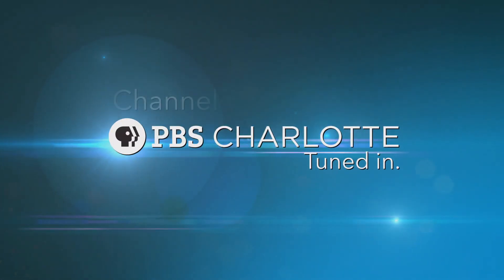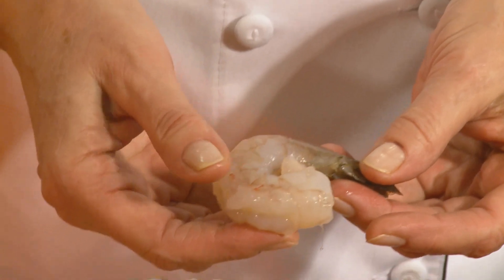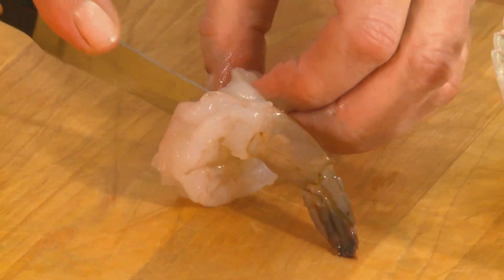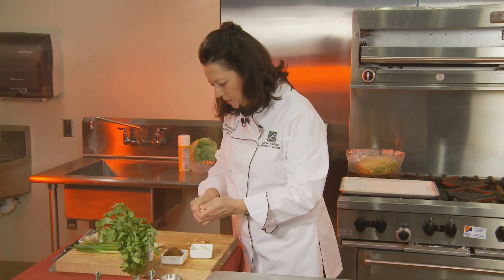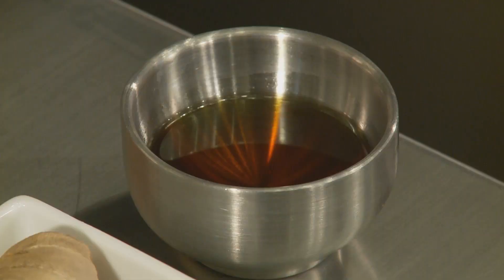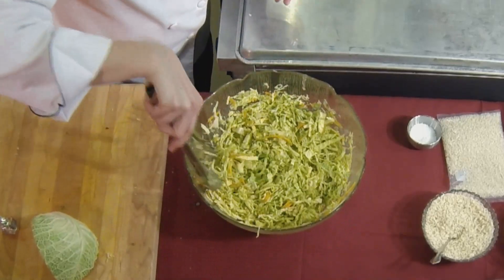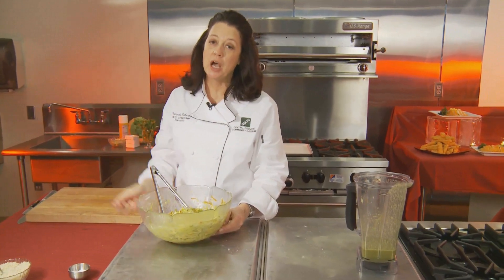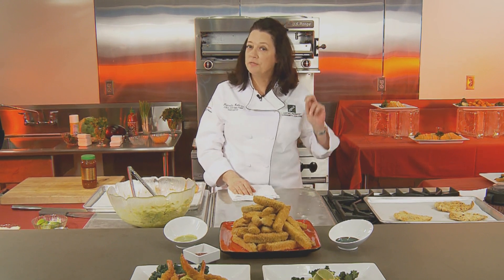Charlotte Cooks - Panko breading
Chef Pamela Roberts prepares dishes using Panko breading.